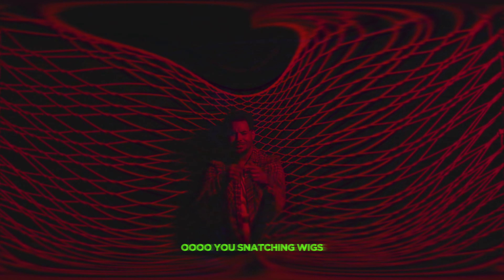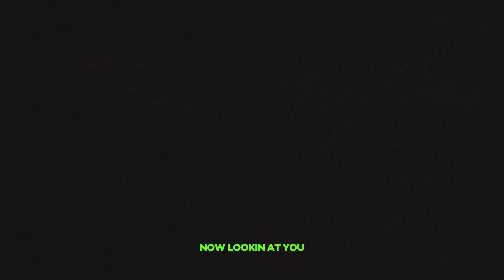Tavior Mowry - Flick (Lyric Video)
Flick by Tavior Mowry

Written by Tavior Mowry
Produced by Chris Binsfeld, Tavior Mowry, and Josiah Mullen
Mixed by Kyle Mann
Mastered by Arcade Mastering

Shot by  SEJOHFROGI.
Animation by Mead Avenue

We Own The Light